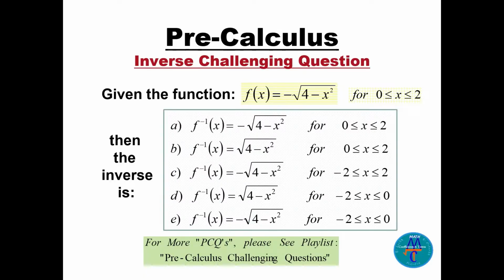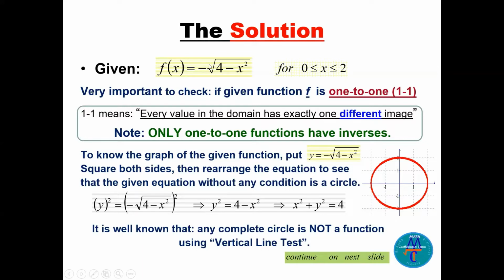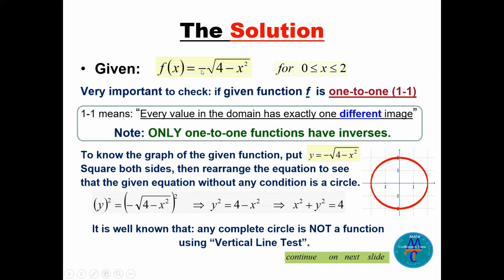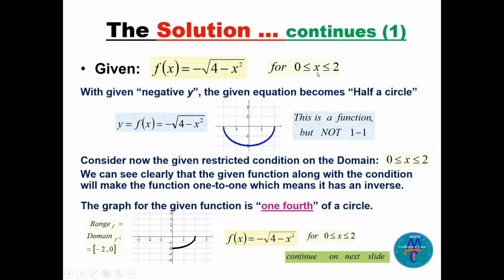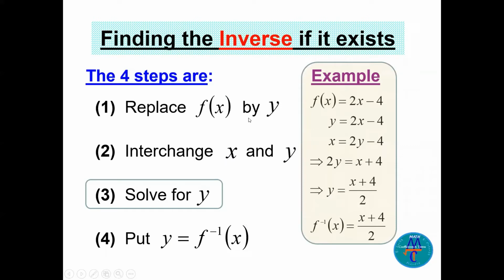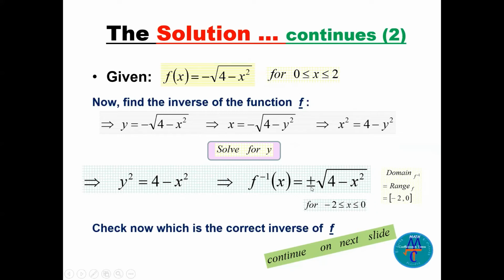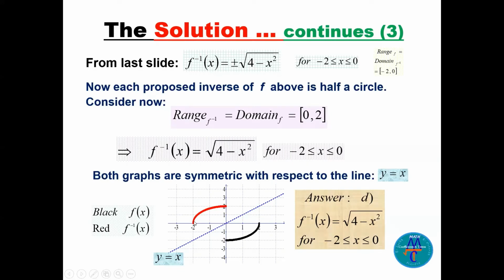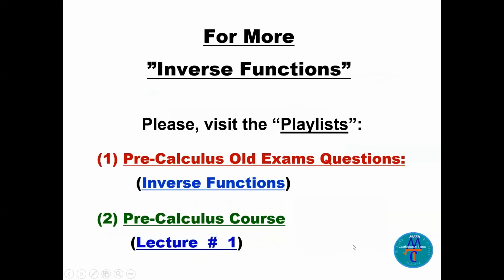Challenging Pre-Calc. Q. (Inverse of "one-fourth" of a circle)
This is another Pre-Calculus Challenging Question. This video is presenting  the inverse of "one-fourth" of a circle, after showing how we got the one-to-one function from half the circle, and how we draw the half-circle from the complete circle using given conditions on x and on y. The steps are explained in details.
(1) Pre-Calculus Old Exams questions (Inverse Functions) and
(2) Pre-Calculus Course, Lecture # 1.